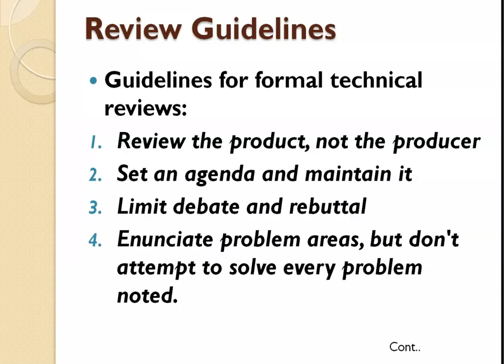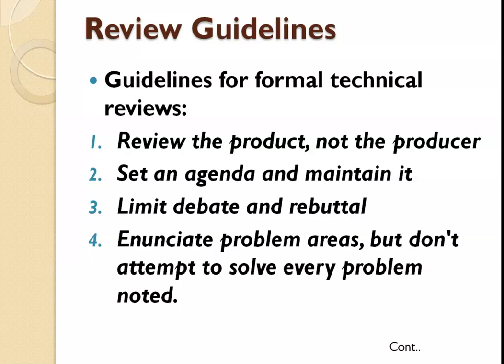SJCTNC-DR.T.MIRANDA LAKSHMI-19ECS51A-SOFTWARE ENGEERING - UNIT V- FTR (PART II)